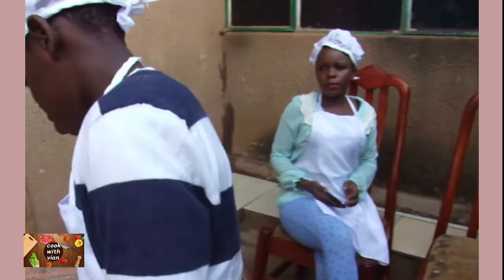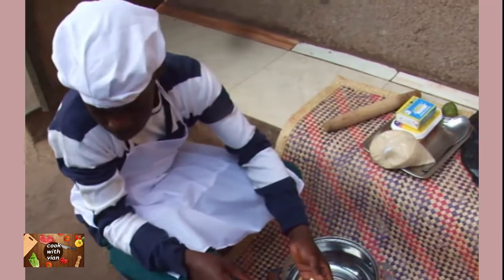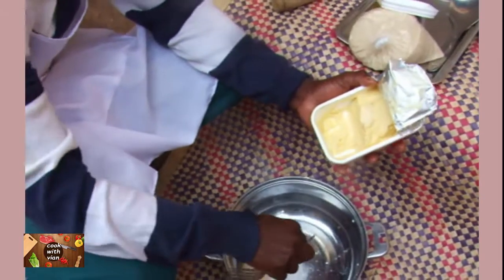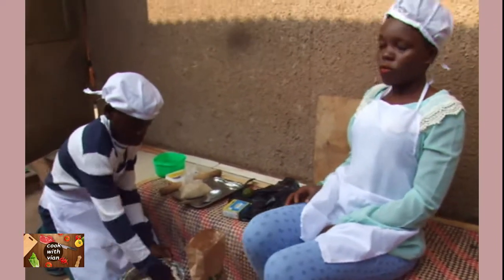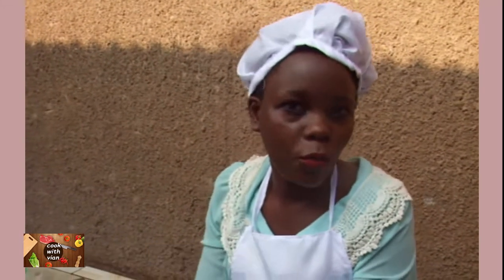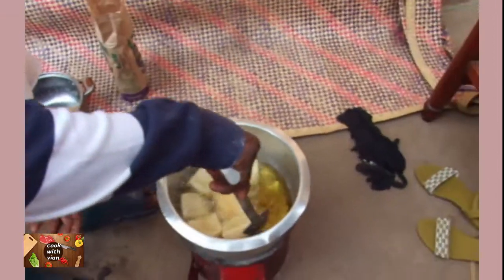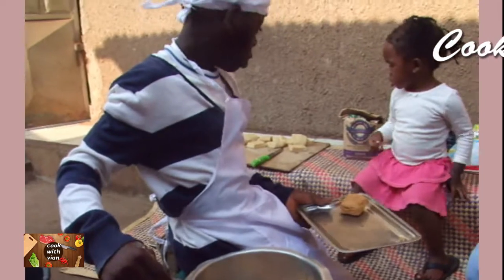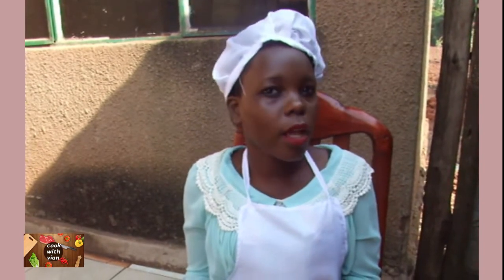How to cook soft mandazi with lemon ,Ugandan mandazi Recipes- Cooking Technique UG